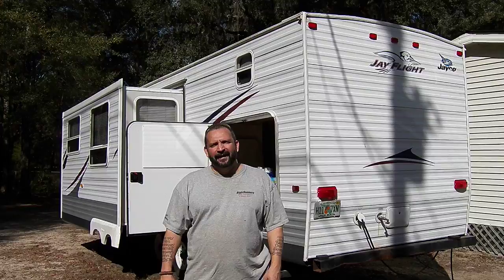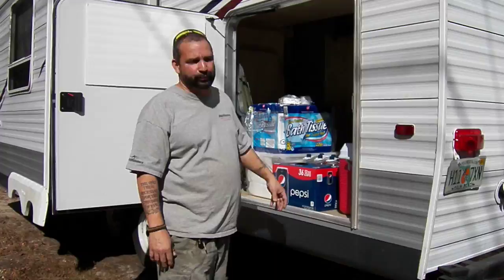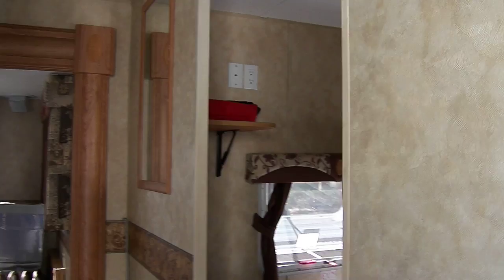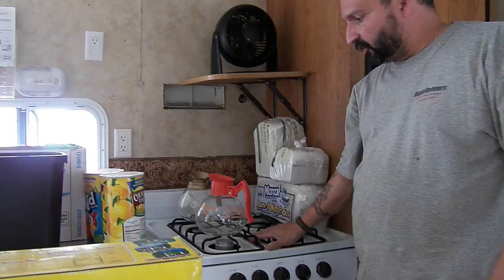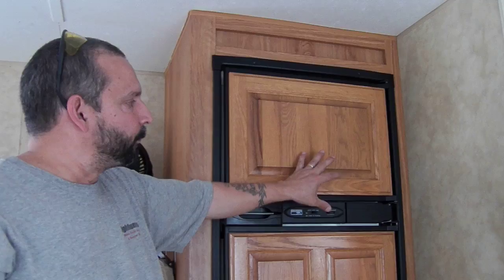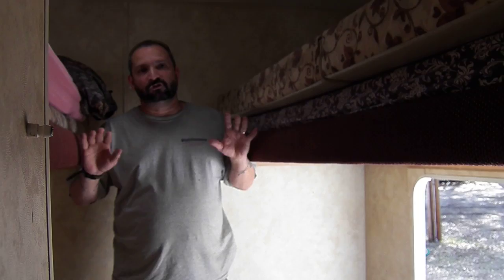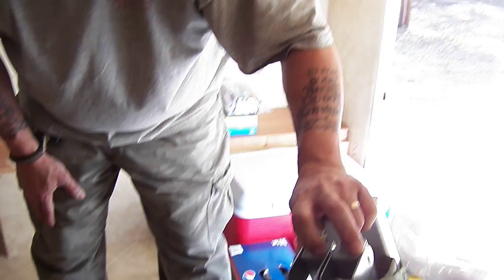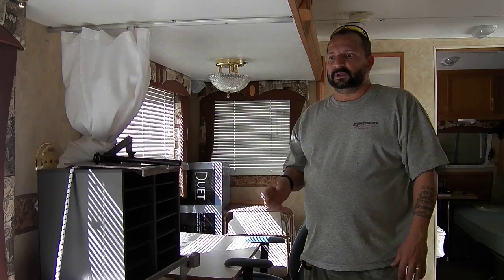Bug Out Trailer - Multi Purpose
This is one of four multi - purpose bug out trailers. We use it as a Command Unit, Medical Unit, Homeless Outreach Unit, Search and Rescue, as well as a housing unit.